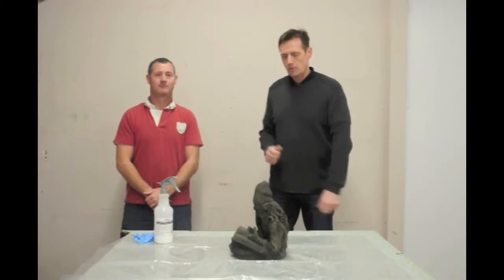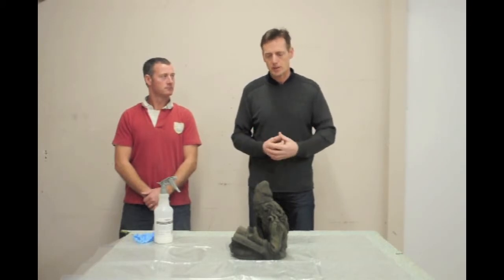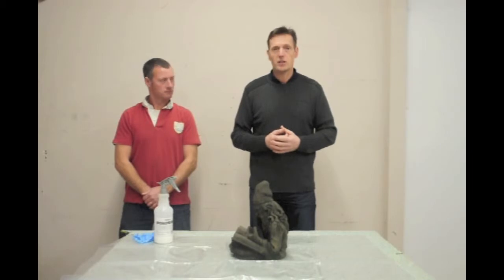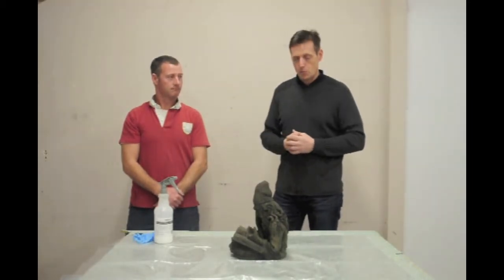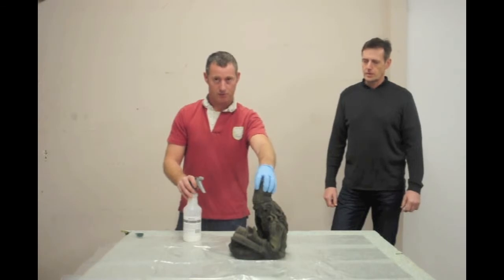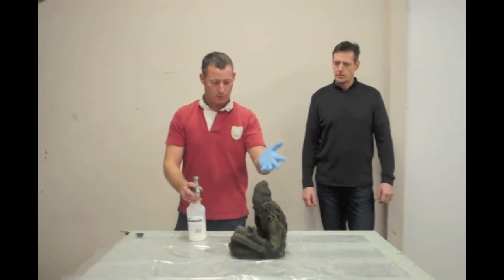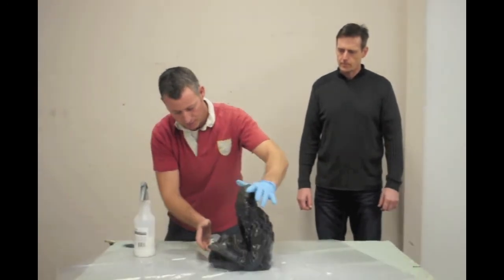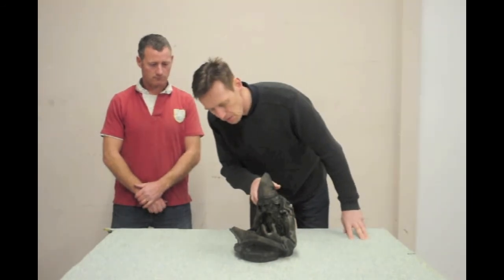5 Re Sealing Pieces